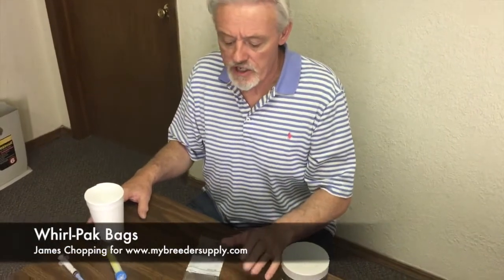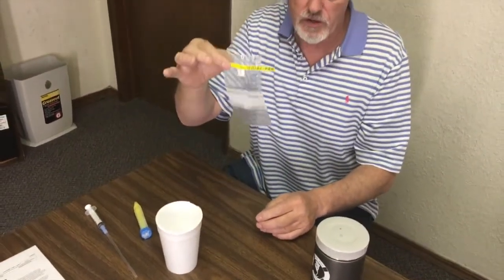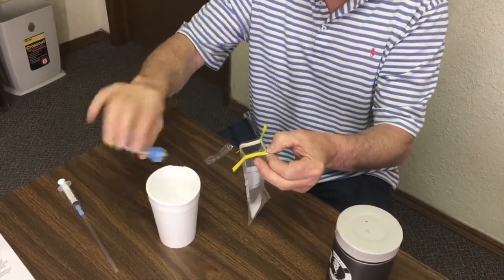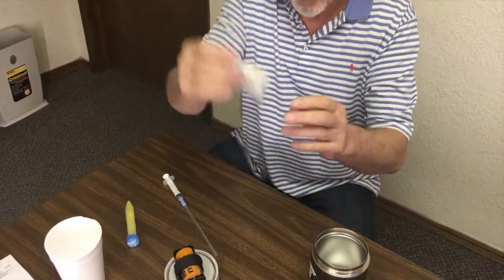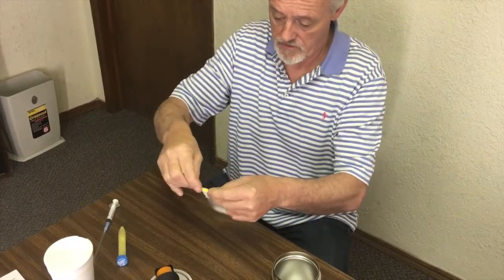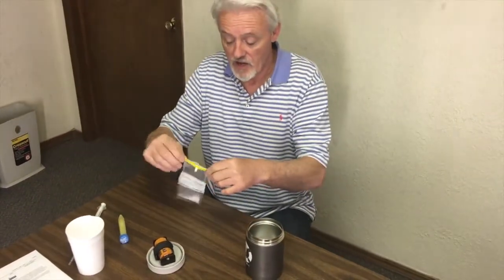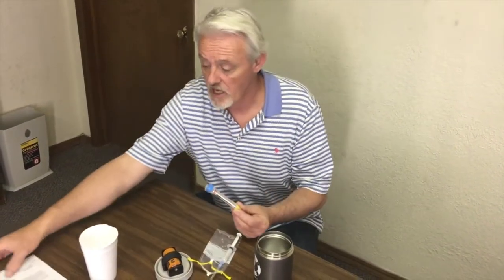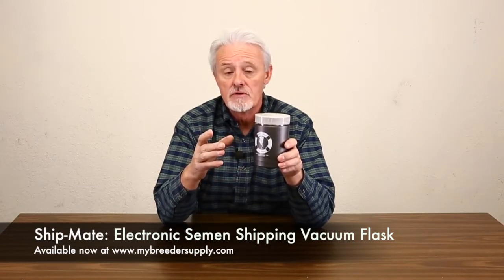Why Use Whirl Pak Bags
Why Use Whirl-Pak Bags To Ship Semen

About The Ship-Mate:
Compared to other systems that do not actively control semen temperature the Ship-mate slowly cools down and holds the temperature at exactly 5°C. This makes a huge difference in semen viability even on shipments that take up to 3 days. And it is small so overnight and return shipping cost are considerably less.